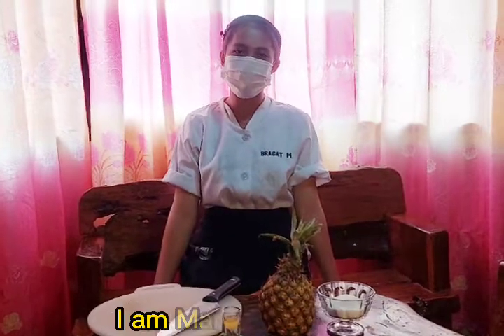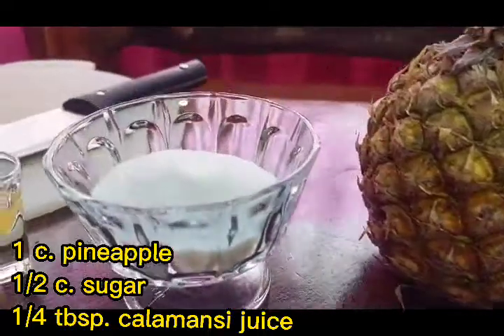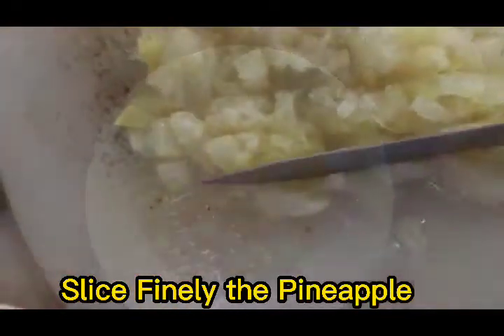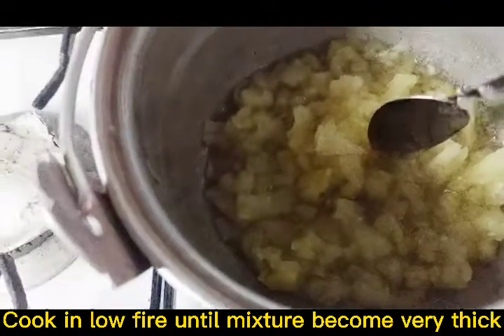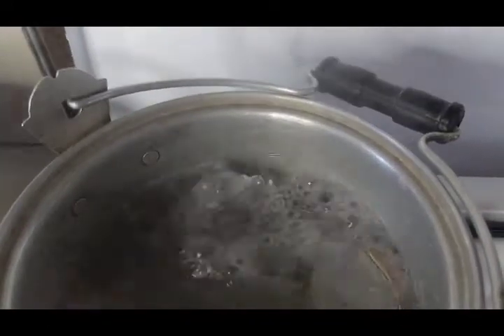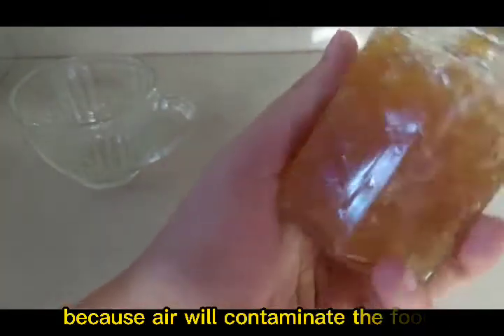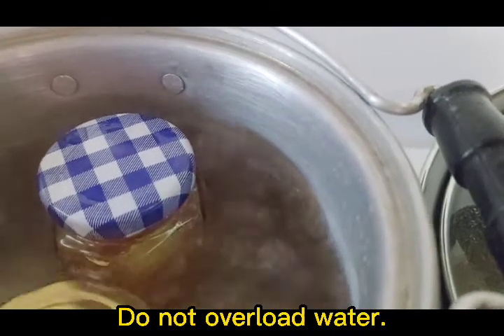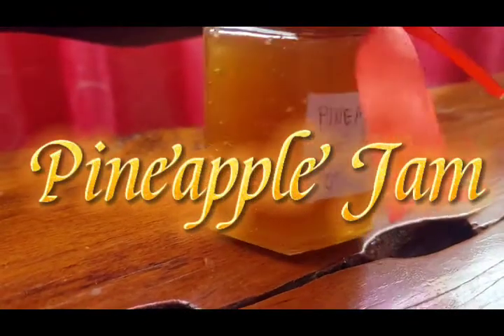Food Processing - Pineapple Jam | By: Maricar P. Bragat